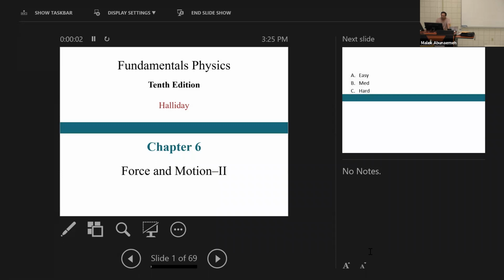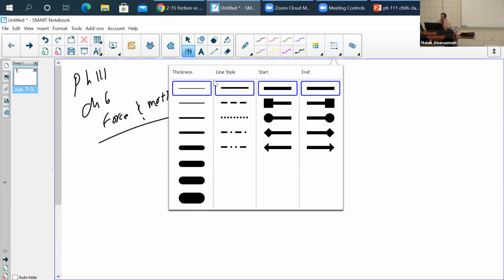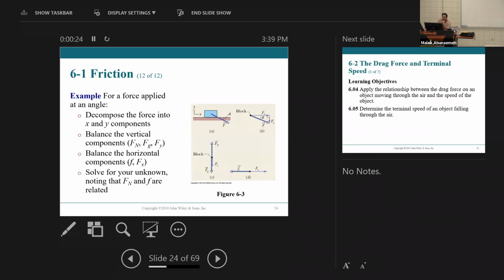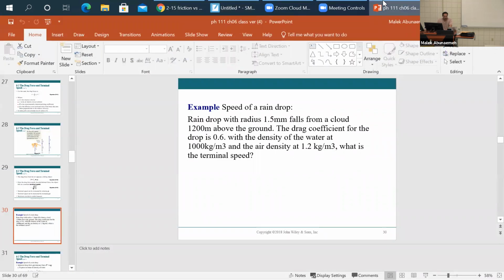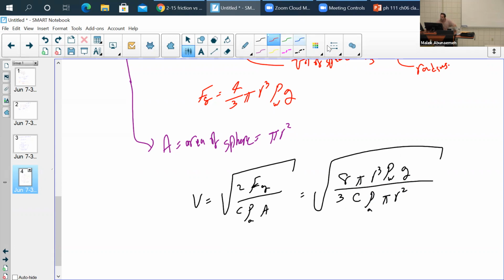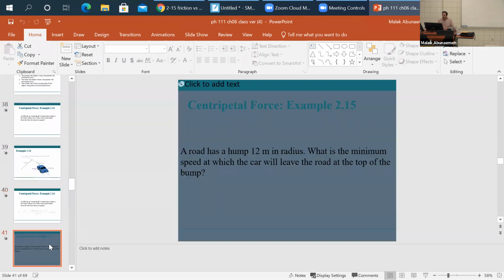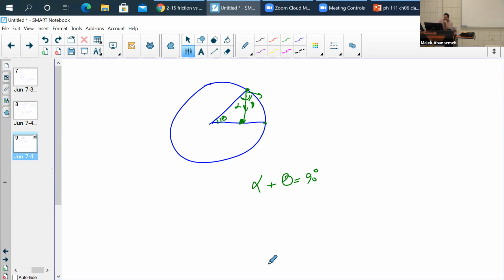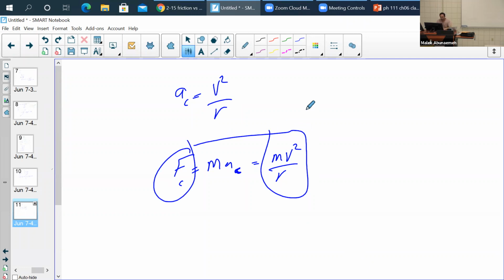Dr. Malek Abunaemeh, PH 111 chapter 6 lecture recording, Force and Motion-II, Halliday and Resnick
Dr. Malek Abunaemeh, PH 111 chapter 6 lecture recording, Force and Motion-II, Halliday and Resnick book, Physics with Calculus